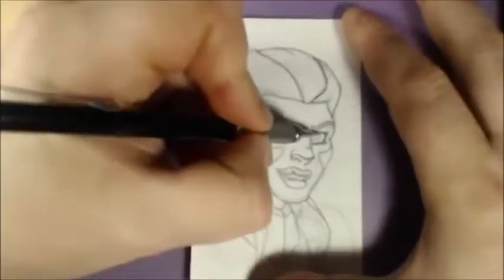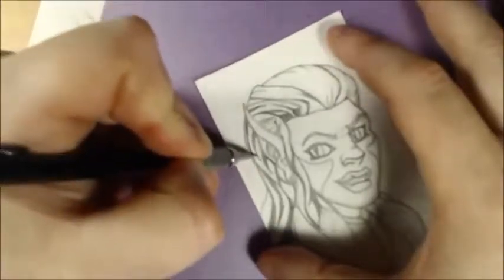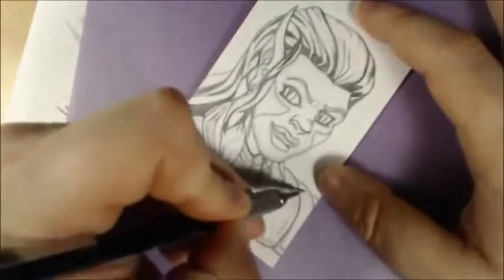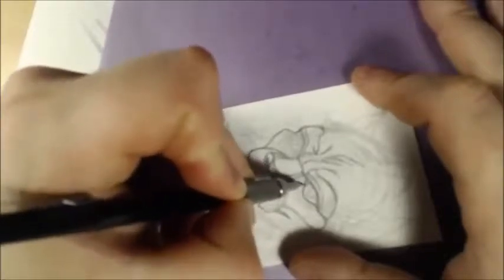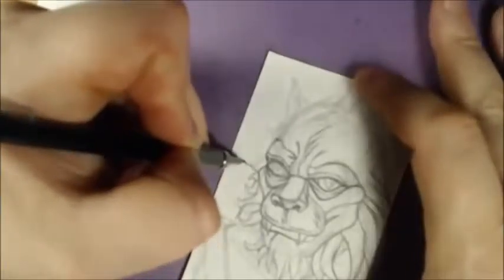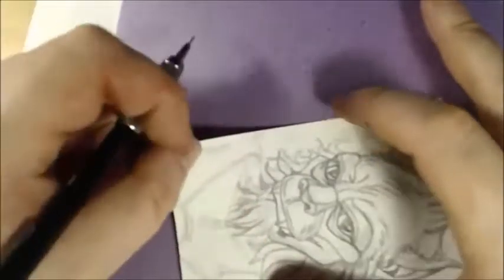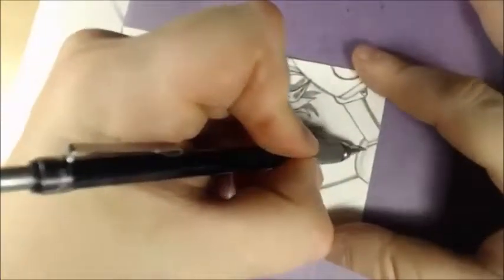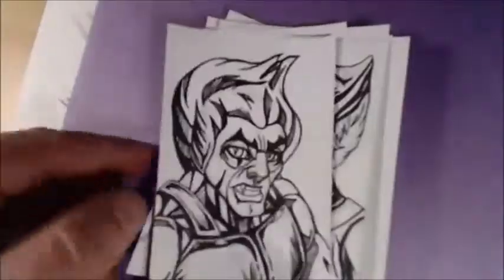Brad Linder Creating Comics Daily Sketch Card #140 Jackalman - Brad Linder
Brad Linder's Creating Comics Daily Sketch Card Series #140 - Jackalman! Hosted By Brad Linder

Watch as professional comic creator Brad Linder returns in day 140 to draw JackalMan from the 1980's ThunderCats animated series in his daily sketch card series while hanging out and giving an inside look to his signature style!